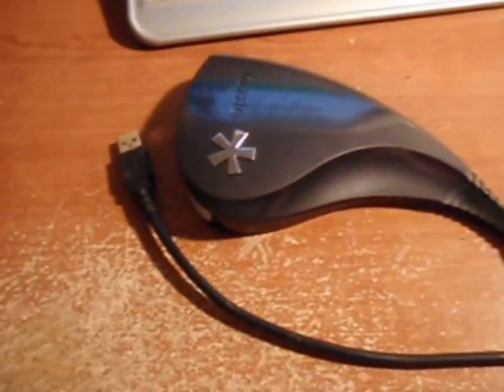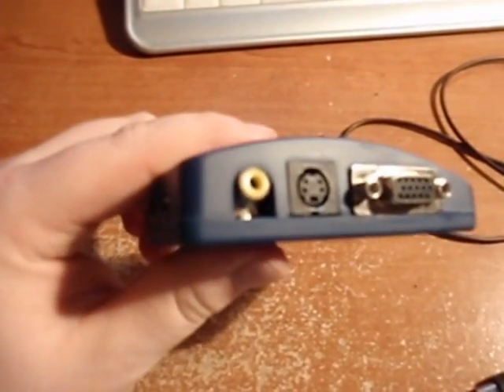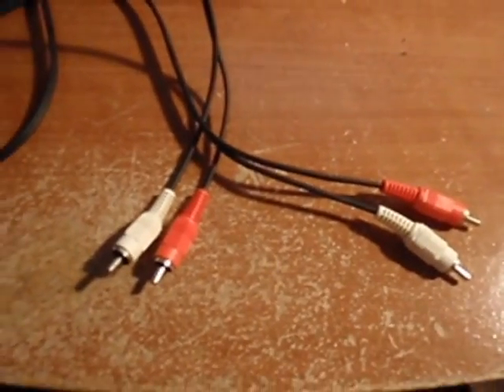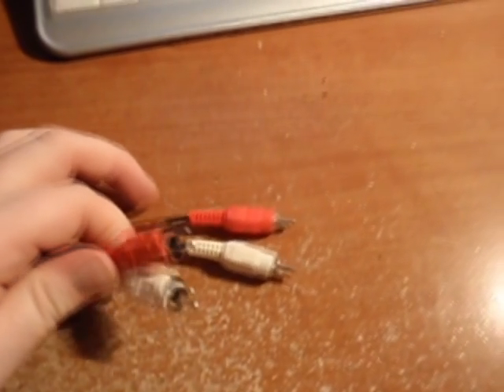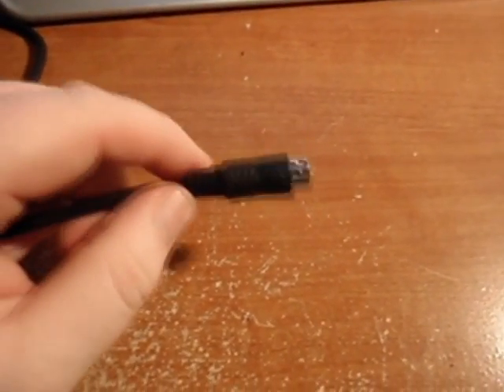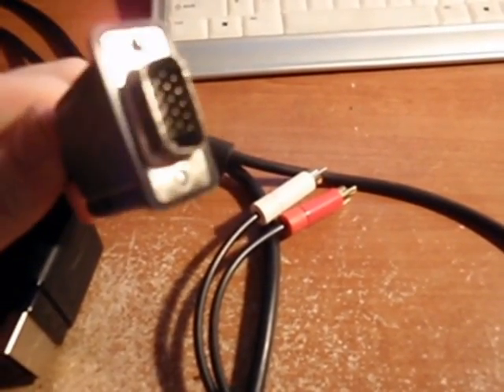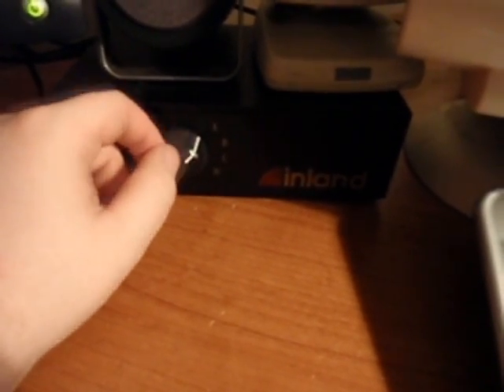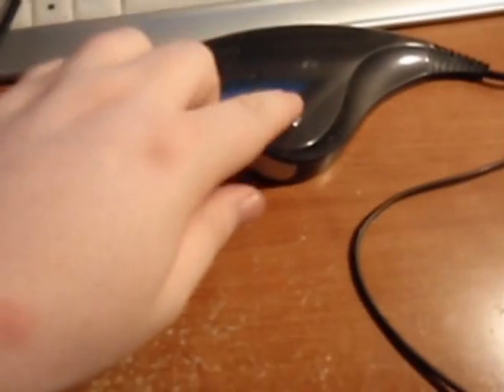How to record a VGA monitor using a Dazzle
*I haven't owned any of this equipment in 2 years, and can not continue supporting this set up. EVERYTHING I have done, setup, and settings is covered in this video and the rarely watched Settings video, there is nothing I can tell you that isn't shown in either video."

This is a video tutorial on how to setup your Dazzle to be able to record when using a VGA monitor/TV with your Console or PC.

Xbox 360 VGA cable